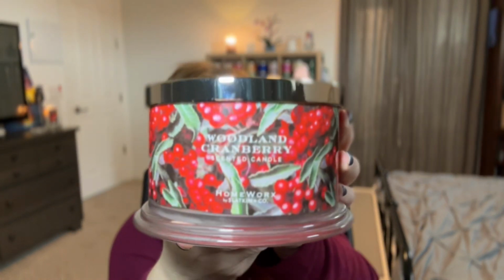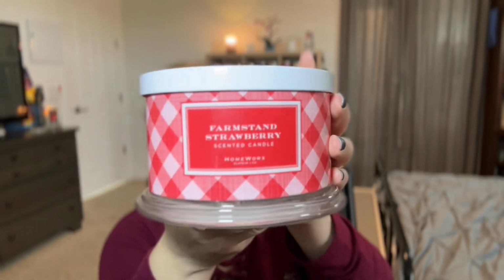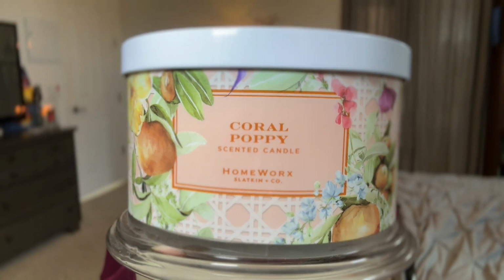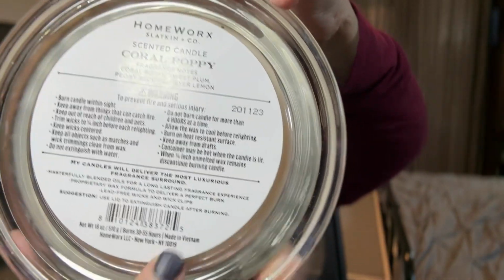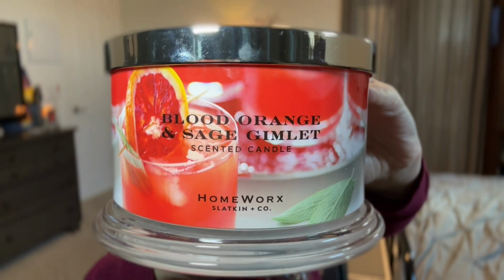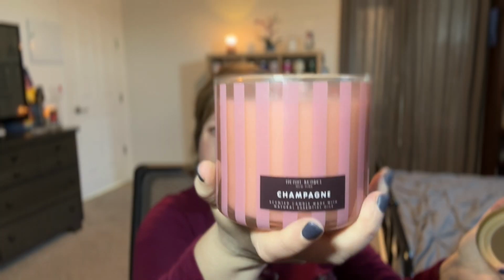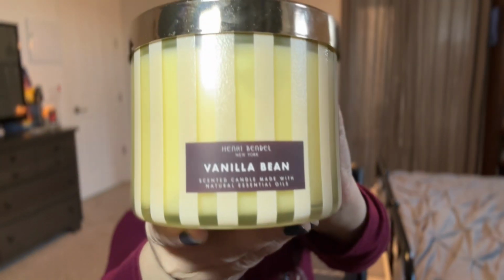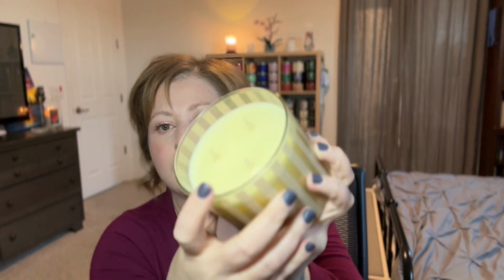Bath & Body Works / Homeworx Candle Haul (What's with Henri Bendel?)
Welcome back TheCandleNurse Family!! In this video I am sharing another candle haul with my initial thoughts on some rare candles not available in my area.

I am a brand new Scentsy consultant (wahoo!). If you are interested in this type of home fragrance (wax bars, wax warmers, on-the-go fragrances, laundry care, inventive cleaning solutions and luxurious personal care products for women, men and kids - all infused with exclusive Scentsy fragrance), I have linked my website below: